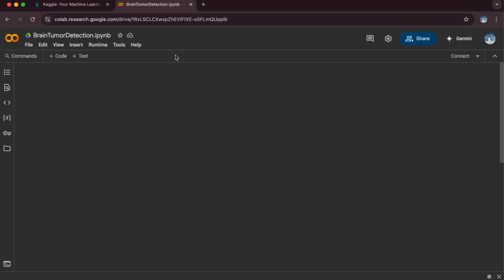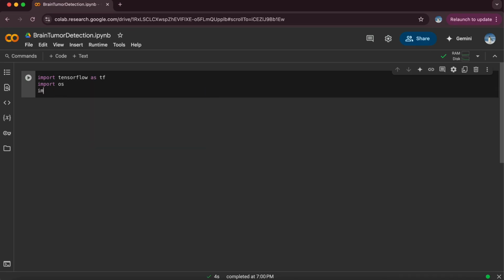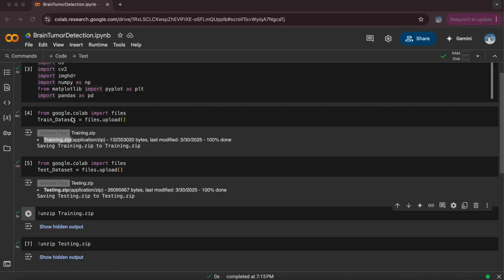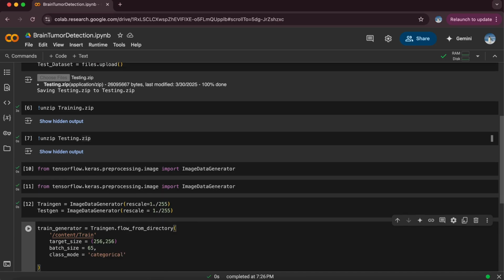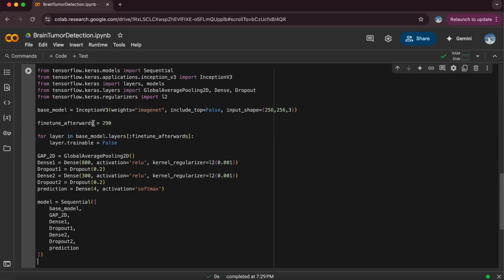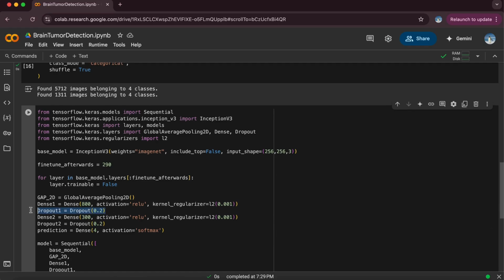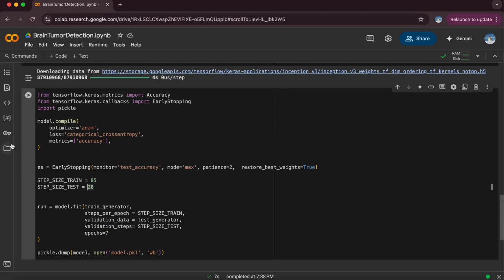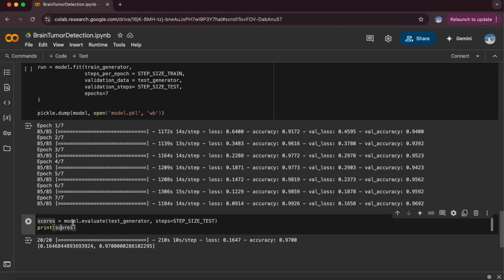Beginner ML Project: Brain Tumor Detection Utilizing InceptionV3 and TensorFlow!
In this video, you'll learn the basics of machine learning and apply them in code through an interactive project. You'll use transfer learning to build an AI model that detects three types of brain tumors—and even identifies when no tumor is present. Every step is explained in detail, making it easy to follow along